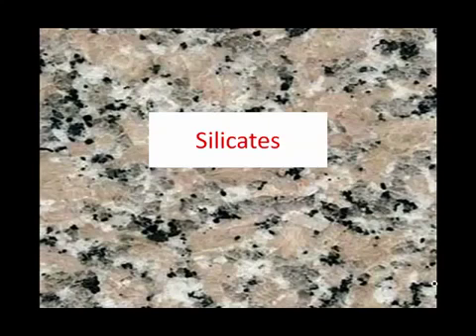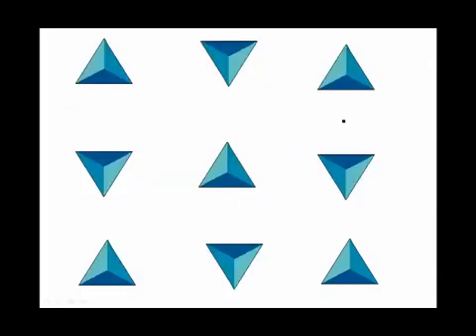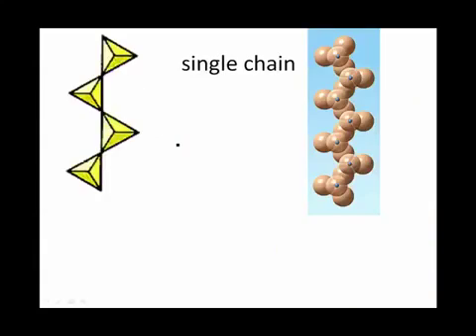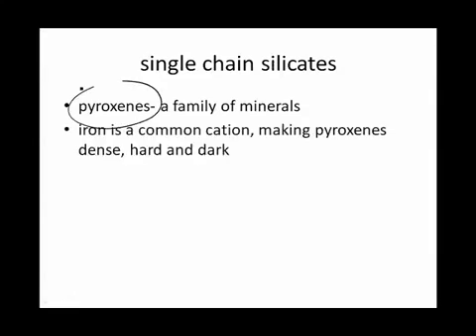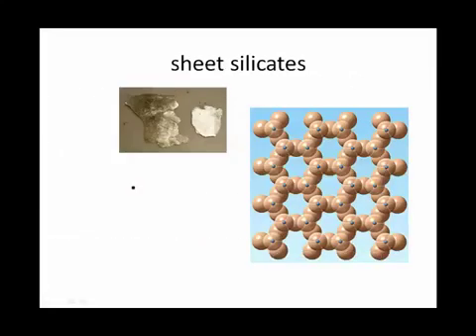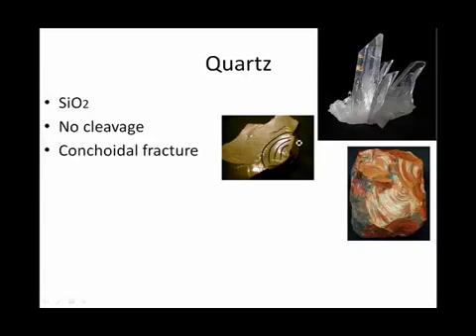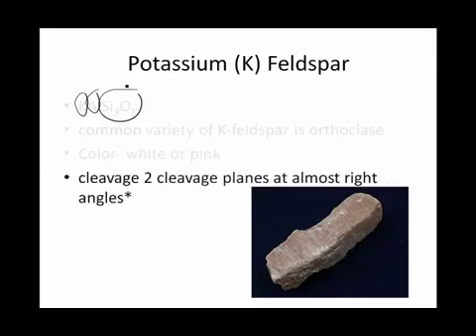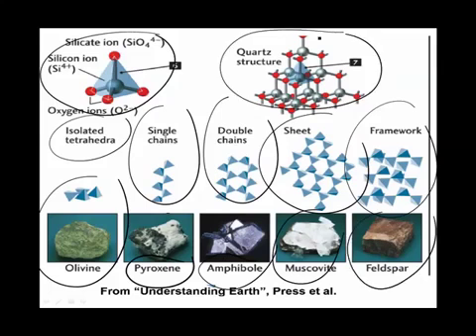Silicate Minerals And Structures | Silicates it's Structure And Classification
SilicateMinerals are rock-forming minerals made up of silicate groups. They are the largest and most important class of minerals and make up approximately 90 percent of Earth's crust.
In mineralogy, silica (silicon dioxide) SiO2 is usually considered a silicate mineral. Silica is found in nature as the mineral quartz, and its polymorphs.
On Earth, a wide variety of silicate minerals occur in an even wider range of combinations as a result of the processes that have been forming and re-working the crust for billions of years. These processes include partial melting, crystallization, fractionation, metamorphism, weathering, and diagenesis.
Diatomaceous earth, a biogenic form of silica as viewed under a microscope. The imaged region measures approximately 1.13 by 0.69 mm.
Living organisms also contribute to this geologic cycle. For example, a type of plankton known as diatoms construct their exoskeletons ("frustules") from silica extracted from seawater. The frustules of dead diatoms are a major constituent of deep ocean sediment, and of diatomaceous earth